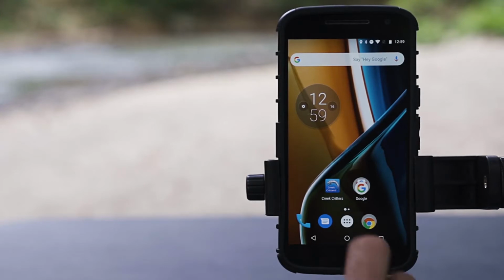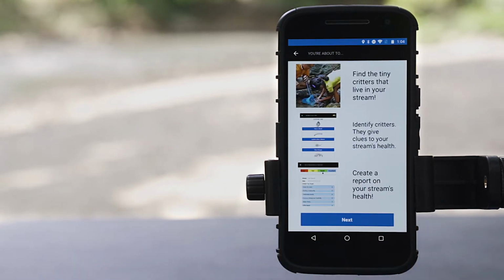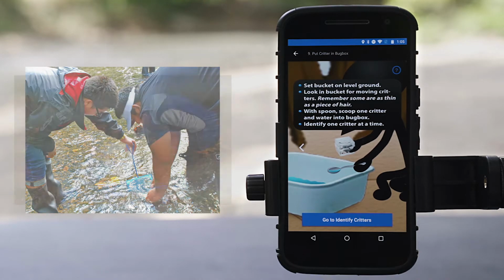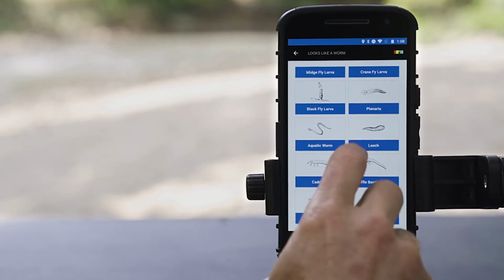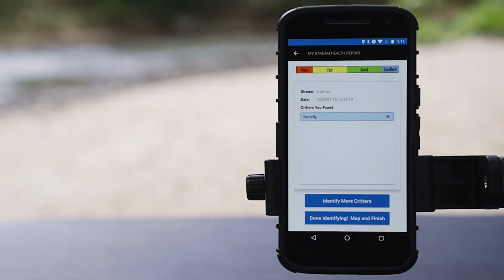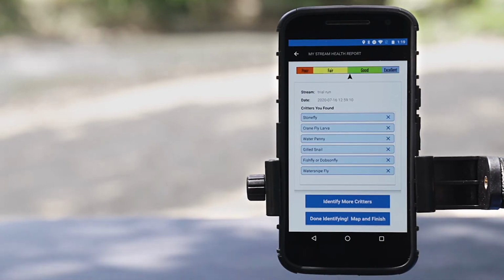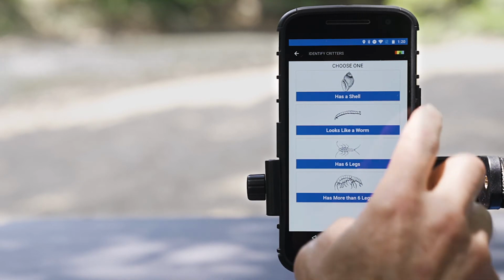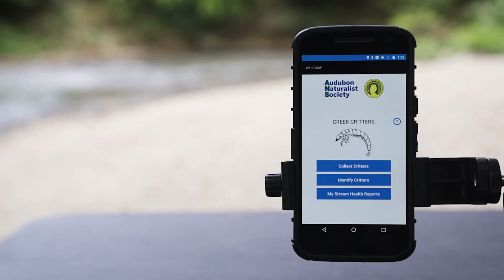Creek Critters App Overview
The CREEK CRITTERS® App Helps You Answer the Question “How Healthy is Your Stream?”

Creek Critters Program Manager Gregg Trilling introduces you to the app. Learning about the critters that live in your stream and the story they tell about stream health is a great outdoor activity for families and friends, and groups working on community engagement projects. Go outside and explore!

About ANS: Throughout its history, ANS has championed nature for all by playing a pivotal role in conserving our region's iconic natural places from development including the C&O Canal, Dyke Marsh and, most recently, Ten Mile Creek. Past ANS member and board president, Rachel Carson, author of Silent Spring, is credited with launching the now global environmental movement. ANS's nature experts provide hundreds of opportunities each year for children and adults to enjoy, learn about, and protect the environment.

Audubon Naturalist Society.
Enjoy. Learn. Protect.